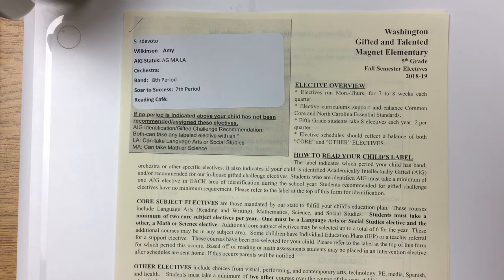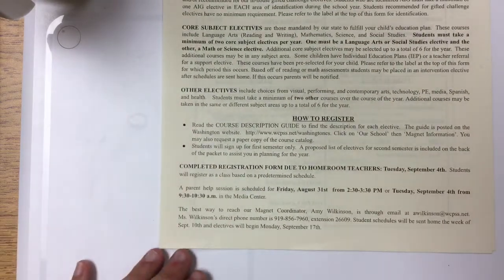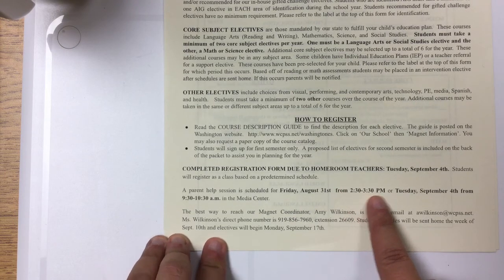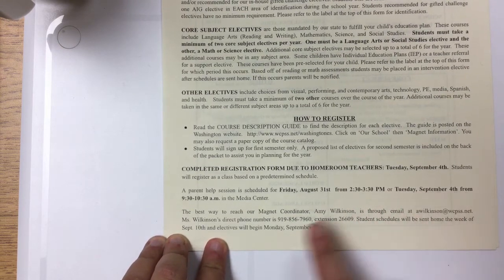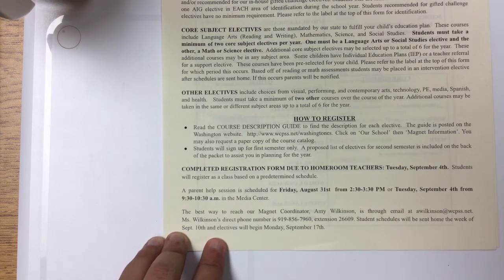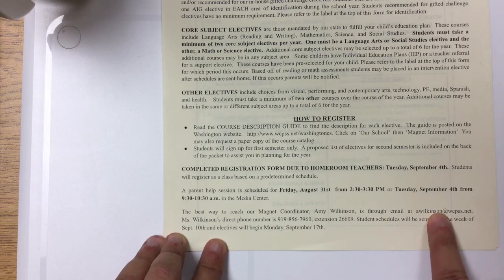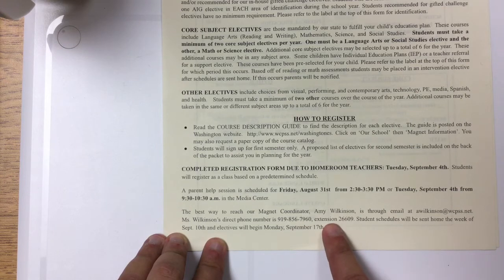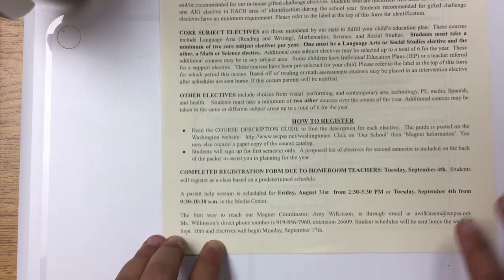Elective Registration Instructions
View this video to understand how to complete the elective registration form.